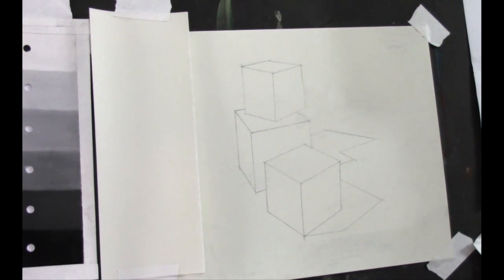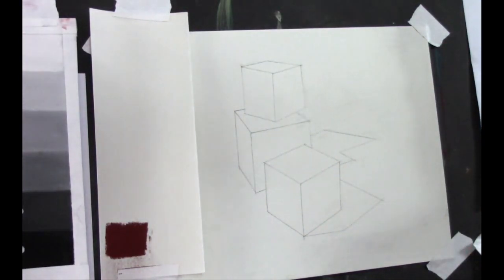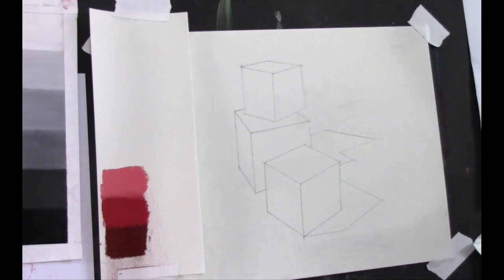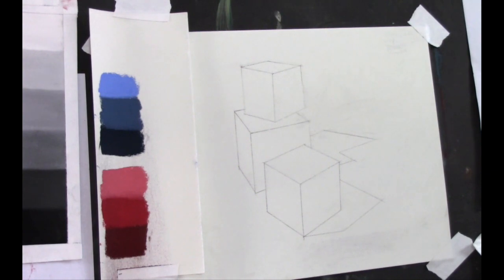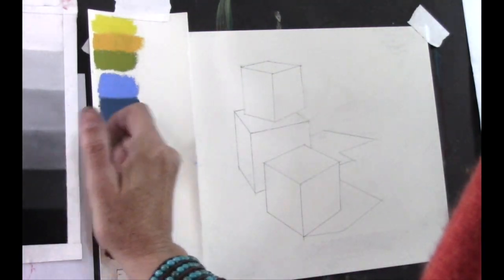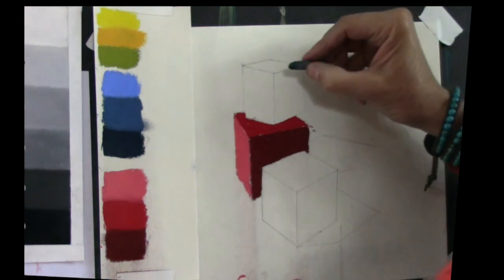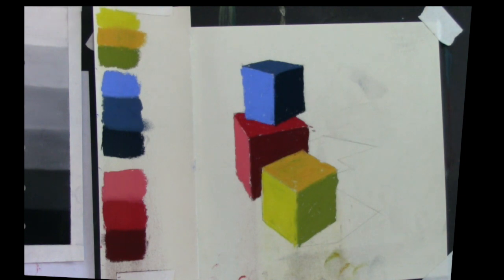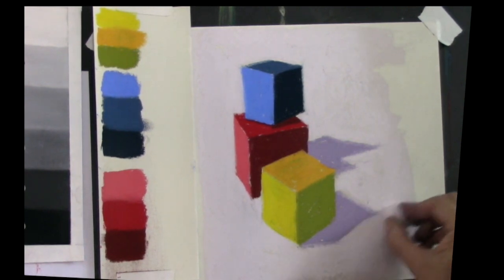Pastel Painting - How to Paint with Pastels - Primary Color Cubes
to sign up for FREE minilessons and explore my educational offerings!

Each of my pastel paintings is created on archival sanded pastel paper which is specifically made for grabbing onto those small particles of pigment that make a pastel so luminous! The pastels are pure pigments made into sticks using a little water and a binder, nothing more. Most of the brands that I use are hand rolled by artisan makers.
My working process is a simple one; I start on location, sketching, photographing and painting. Some of these field studies make their way to the studio. In the studio I use all of that visual information and combine it with the sense or feeling I had for a location and create what is inevitably an abstraction of sorts in that it is not merely a copy of a photo but an interpretation of place. I hope that you enjoy the work!